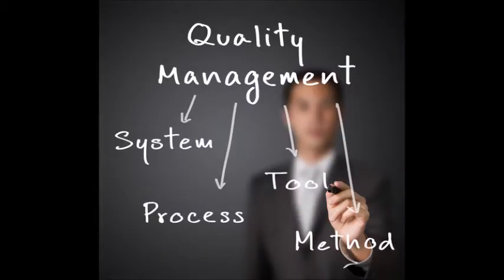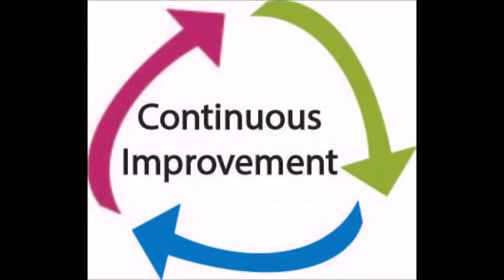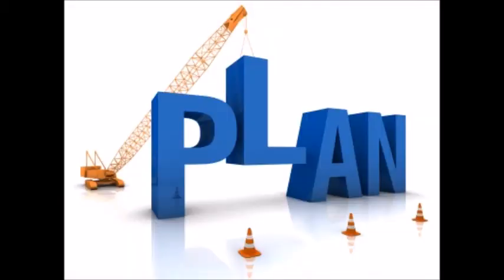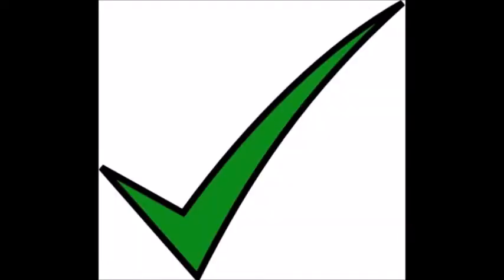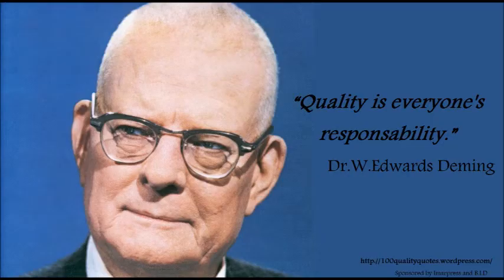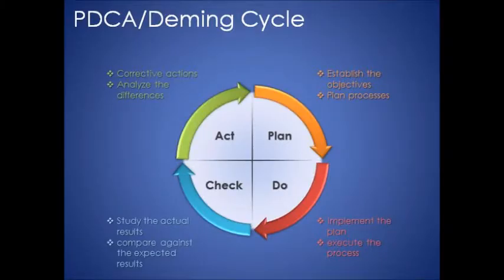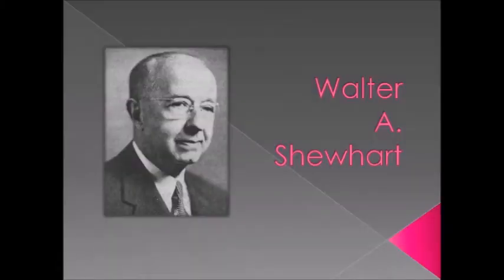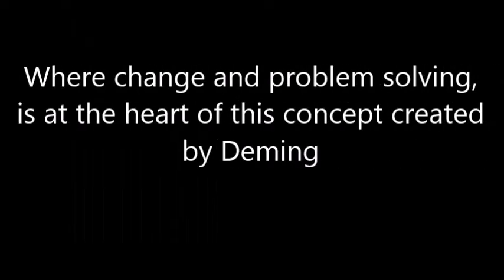The PDCA Cycle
Text Book Reference : "Quality Management for Organizational Excellence, Introduction to Quality Management. David L. Goetsch, Stanley Davis. 7th Ed."Pg 293...

*WRITTEN POEM*

Today I will be explaining something,
may to you it be very interesting.
I've taken upon me this task,
That at the end your understanding can spark.

You see, in quality management,
There is a concept under continuous improvement.
A Cycle called; Plan, Do, Check, Act,
Introduced in the 1950s by W. Edward Deming just to keep you on track.

Often referred to as the Deming Cycle,
Or the Shewhart cycle just to add another title.
Where change and problem solving,
is at the heart of this concept created by Deming.

Just four phases is what it involves,
then repeat and repeat until your problems are dissolved.
Step one starts with Plan,
Identifying and analyzing your problems as best as you can.
Establish the objectives and processes necessary,
to deliver results in accordance with the expected goals successfully.

Tools like the five whys and the cause and effect diagram,
Can be used for this so don't be alarmed.
It helps you get to the root of the problem,
Like fixing an objective, so don't be troubled.

Just take your time and map out your points,
Trust me it won’t disappoint.
It simply acts like your guide,
For all your uncertainty to subside.

Do is your second step,
Grab your text on page two ninety three and let us check.
Here you develop and test a potential solution,
So your problems you can solve with absolution.

for you to move forward,
Implement the plan and execute the process,
Maybe a pilot project can be used to test.

Phase three is where you check,
Now remember this it may come on your test.
Study your actual and expected results,
To ascertain any differences and with others you can consult.

Let's repeat what I just said,
Maybe you would understand this instead.
Step three you measure how effective the solution was,
and improve it before you go along.

Yes, you may have to revisit step two,
Where your solutions you may have to redo.
This gives you a better chance to identify
any problems that have been magnified.
New ideas can be triggered.
So make your changes and do not linger.

Once you’re finish you can come back and check,
To further limit your mistakes you would regret.

Last but not least is step number four,
I really hope this poem is not a bore.
Here is where you want to Act,
That my friends is a known fact.

You want to implement your solution fully,
to ensure your processes does not end up in folly.
The P D C A Cycle doesn't stop there,
If you want you can go back to step one I swear.

This way you can seek out areas for improvement,
Then you're one step closer to total quality management.
This brings us to the end of our lesson,
I hope for your exam you won't be stressing.
Just to be sure just look at this picture,
As simple as it is it explains the P D C A structure.